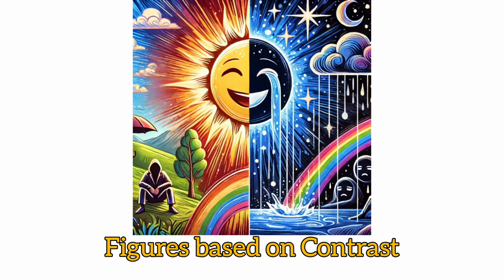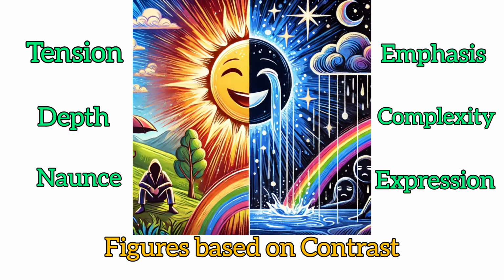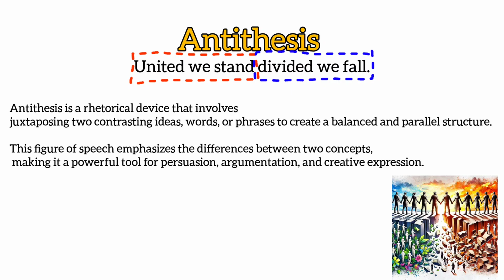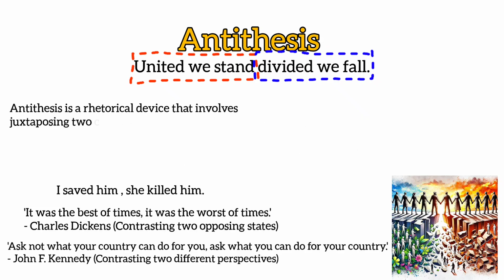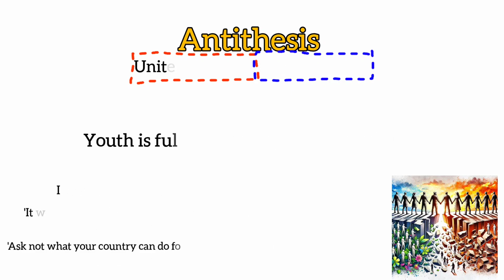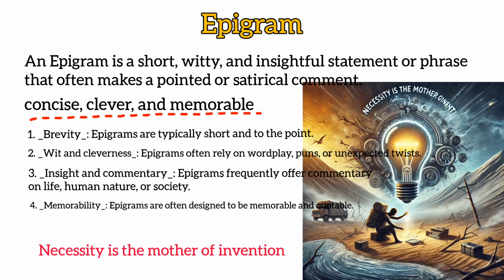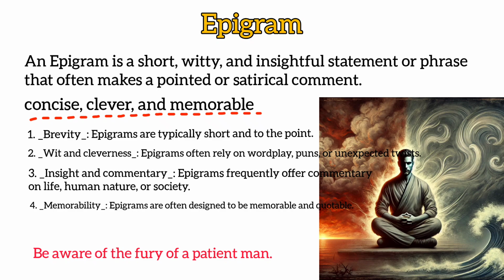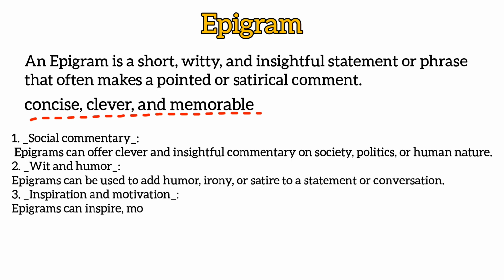Antithesis & Epigram Explained in 9 Mins| Figures of Contrast | Part-1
Perfect for students, teachers, and language enthusiasts looking to enhance their skills.

Antithesis and Epigram—two fascinating figures of speech!
In this video, we simplify these concepts with clear explanations and examples, making them easy to understand and apply.

Watch now and discover how contrasts create powerful expressions!